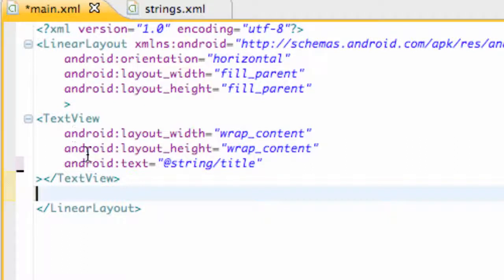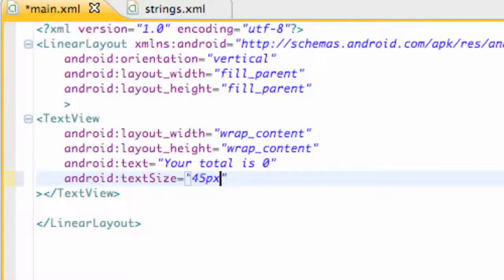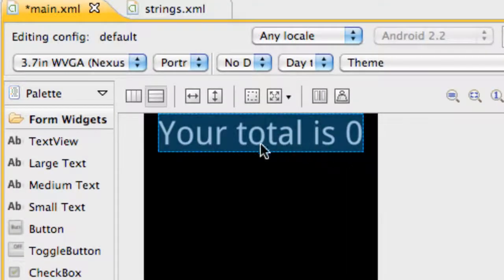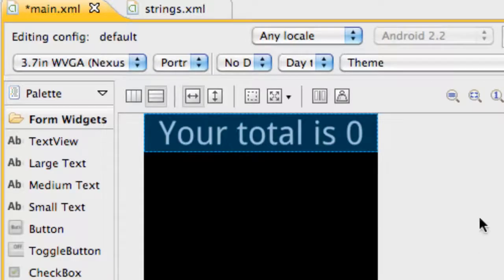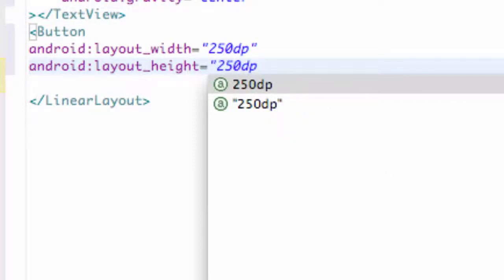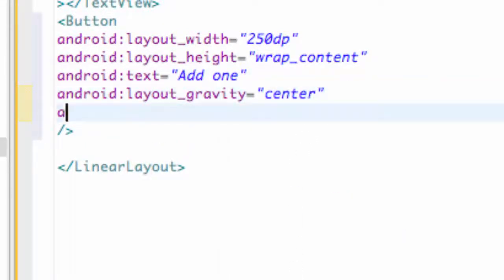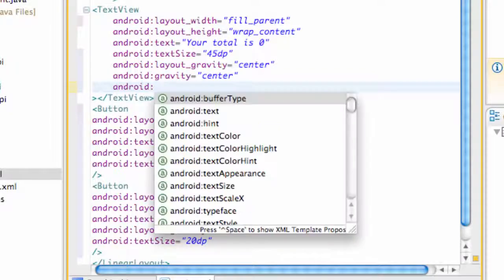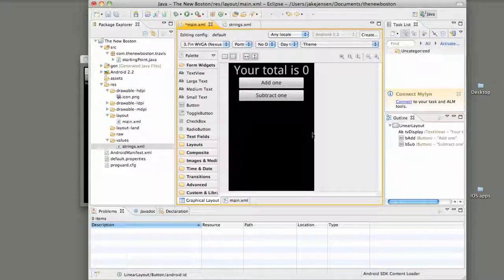How to develop an Android Application (Part-7) Creating A Button in XML and Adding an ID Video Lectu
You can easily develop an A new Android App by watching this Video Tutorial